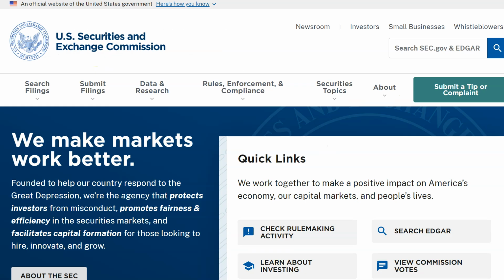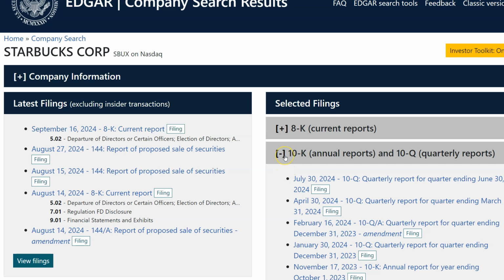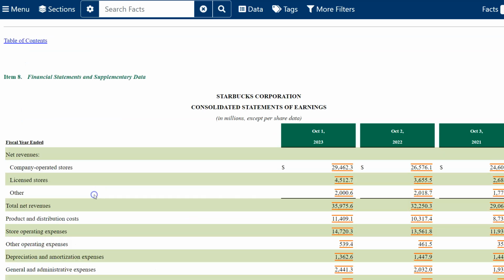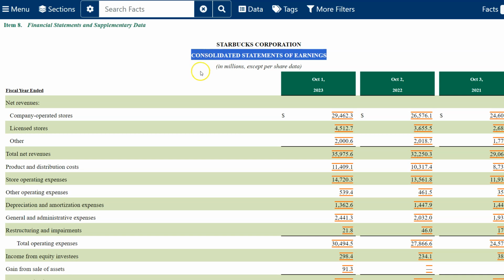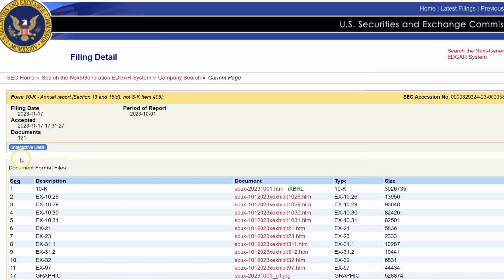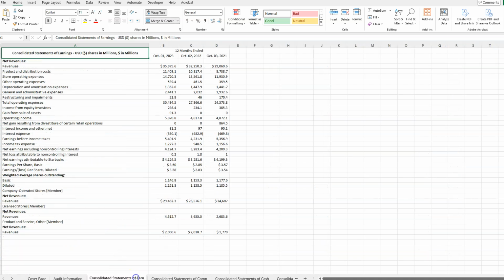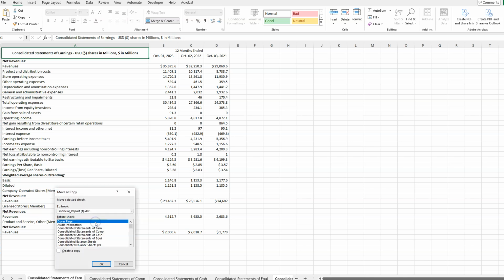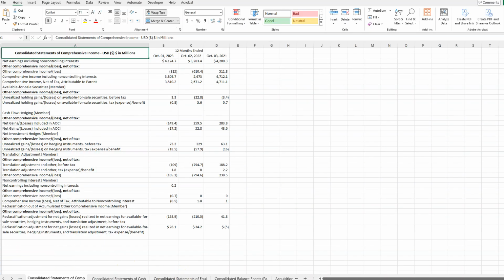Downloading Financial Statements from the EDGAR Website